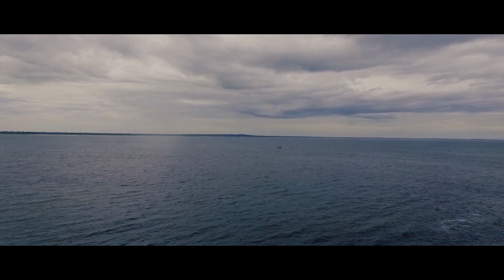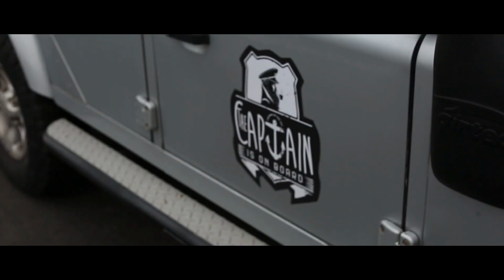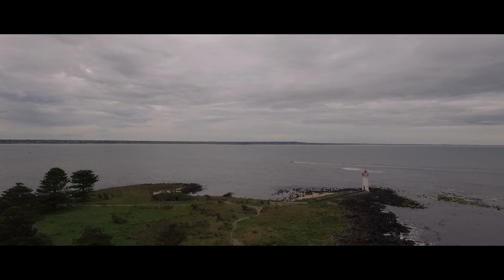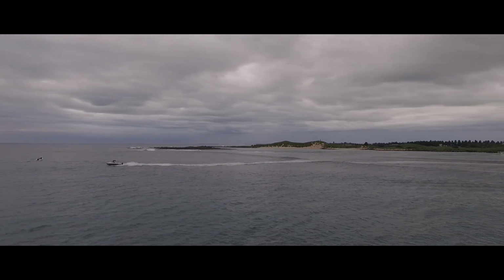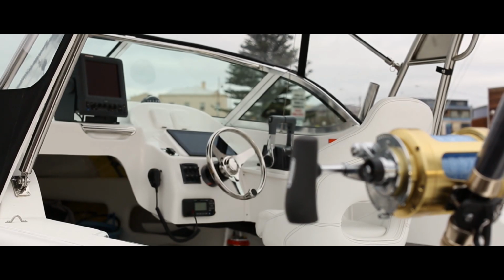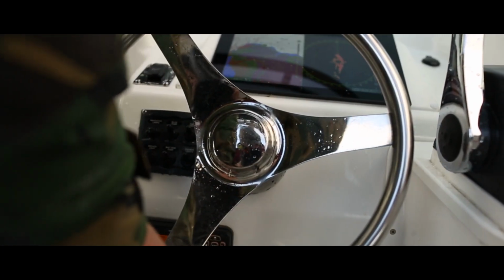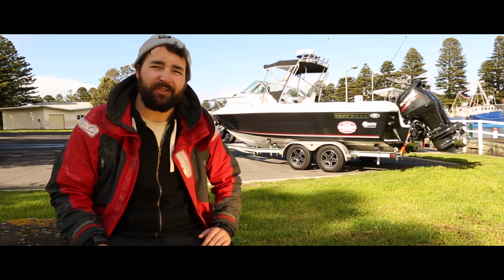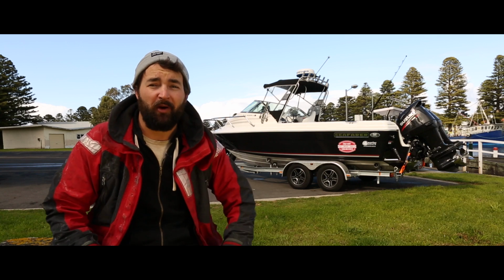Seafarer Vagabond X-Series with twin 140HP Suzuki outboards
The Seafarer Vagabond is a legendary Australian production hull – but this X-Series model challenges the commercial class with 1300kg hull-only weight, twin 140HP Suzukis, 270 litre fuel tank, dive-door and more than $20K worth of Furuno kit…

To read the full story, grab issue #5 of The Captain